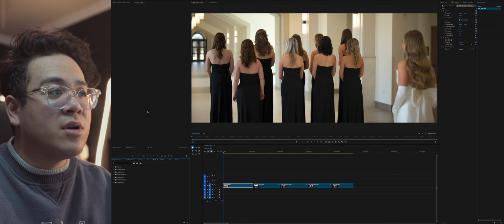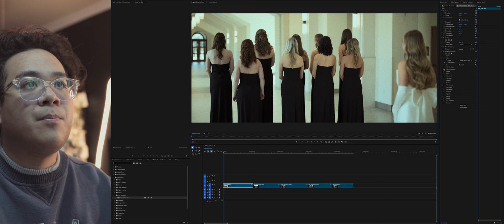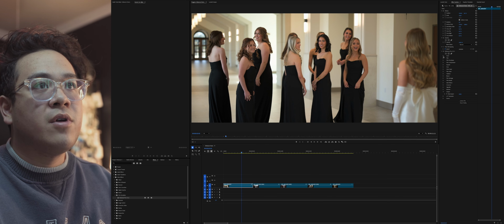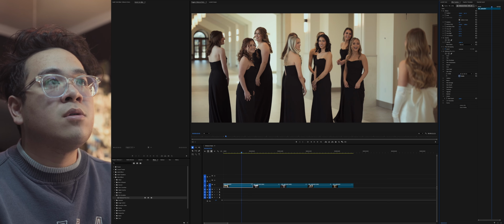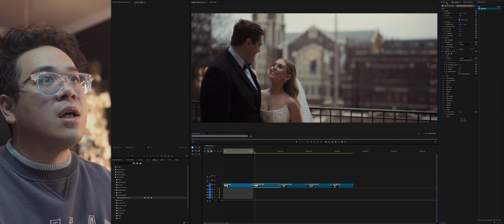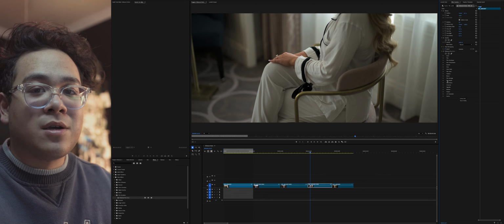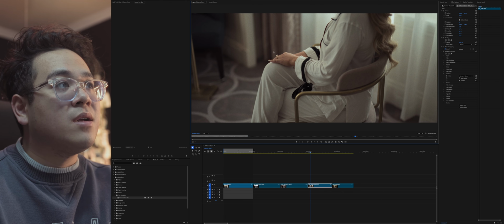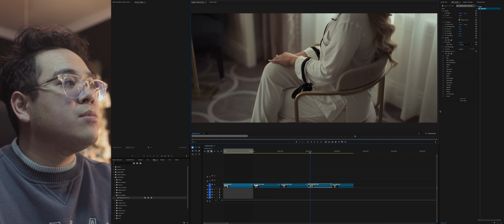The Best Film Emulation for Nikon 🔥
Want to give your digital footage that classic film look? In this video, I break down my process for grading Nikon footage using DeHancer an incredible Adobe Premiere Pro plugin that emulates the colors, grain, and dynamic range of real film stocks. Whether you’re working on wedding films, commercial projects, or cinematic passion pieces, this tool can help you achieve a rich, organic aesthetic straight from your timeline.

I’ll walk you through my workflow as a first-time user and tell yall how to get the most out of this plugin for a natural yet stylized filmic grade.

🚀 Timestamps:
0:00 Intro
1:00 Premiere - Editing Clip 1
5:56 Premiere - Editing Clip 2
7:25 Premiere - Editing Clip 3
10:57 Final Thoughts